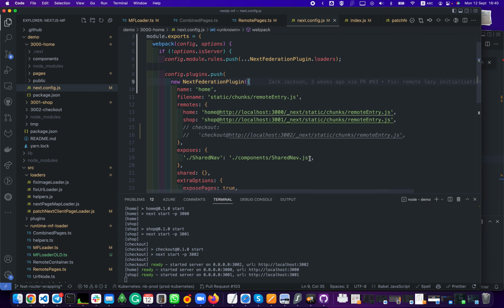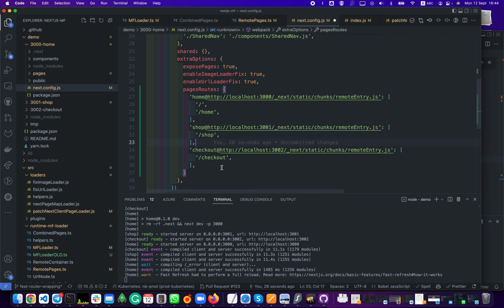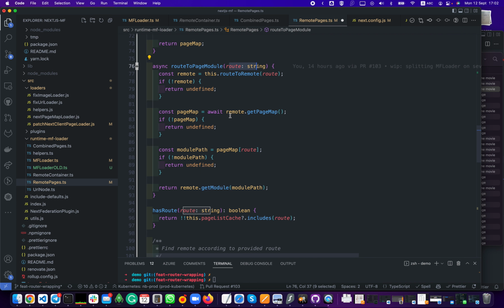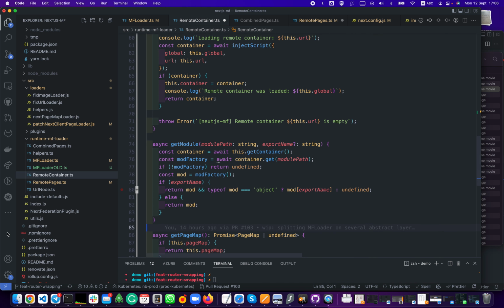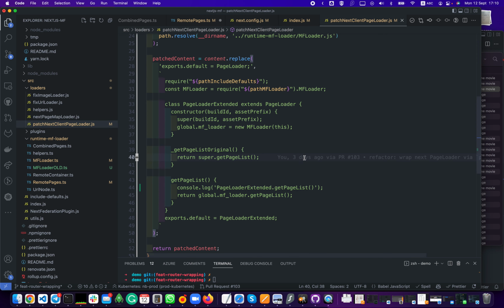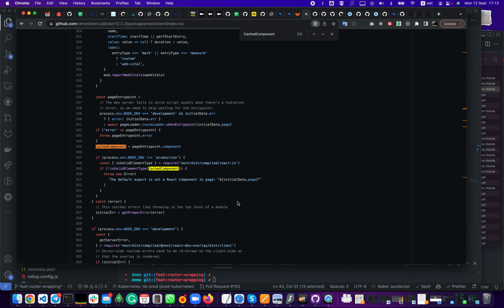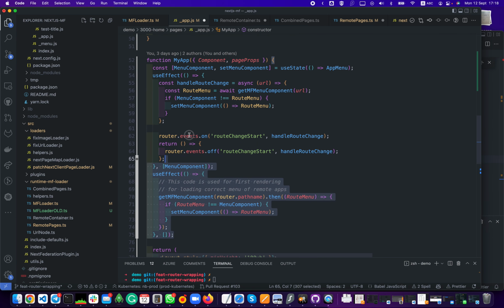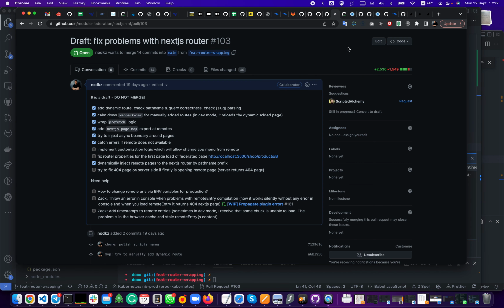12 Sep 2022, news about nextjs-mf development PR #103